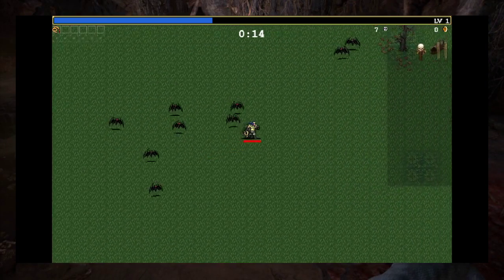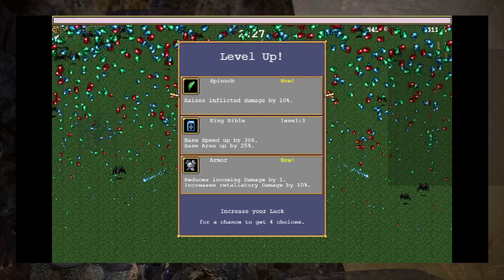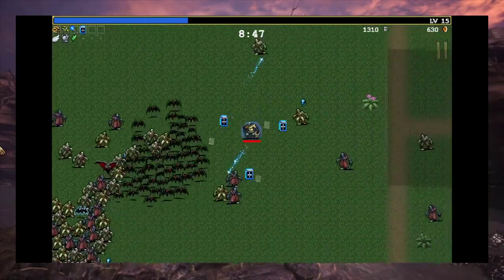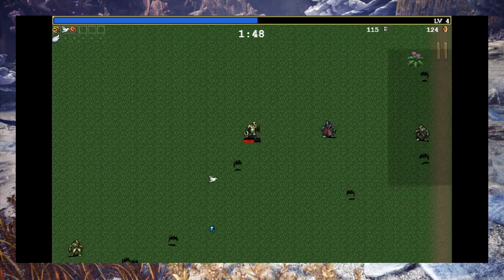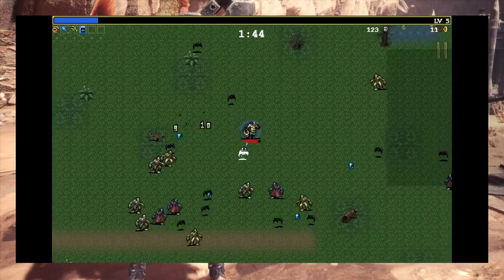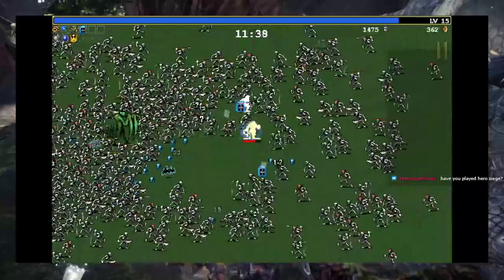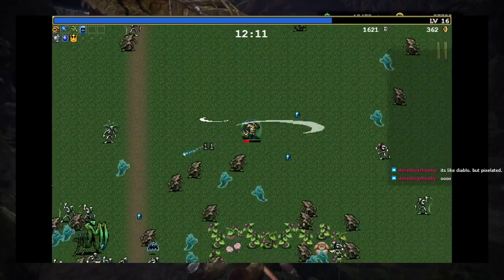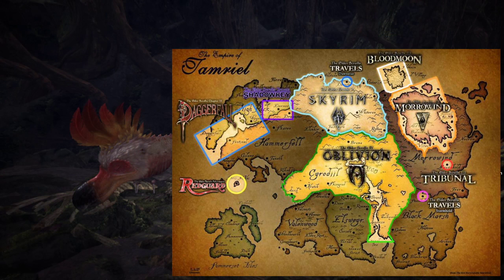Vampire Hunters? You're telling me EVERYTHING attacking me is a Vampire? || NOV 6th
Real talk, I'd rather be a Monster Hunter right now.
It's fun, but diminishing returns the longer you play.

STREAM STATS
November 6, 2022
10h 09m 48s
198
Come see me live!